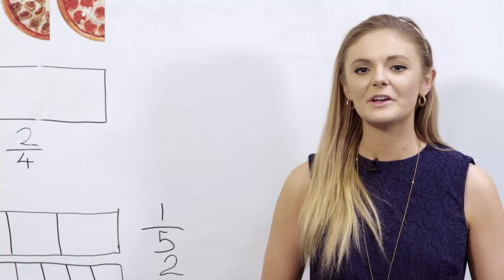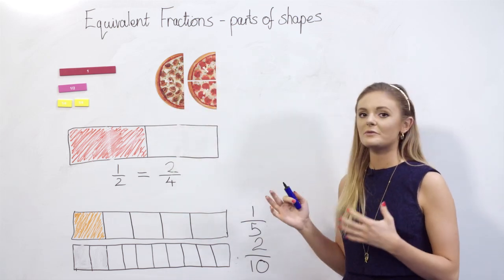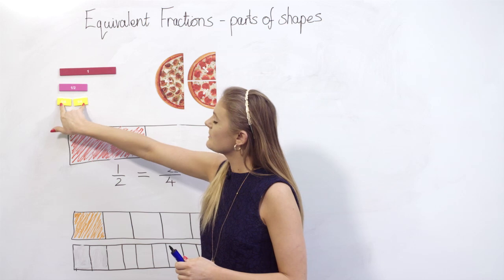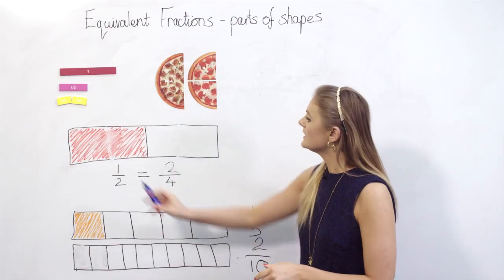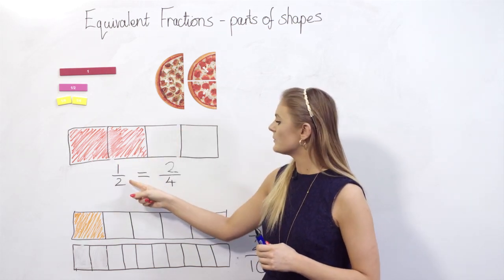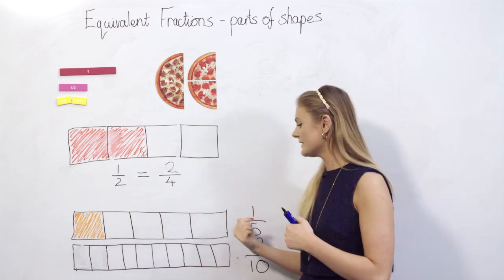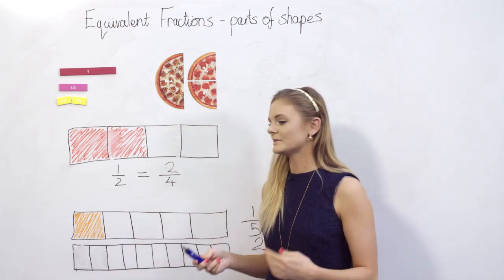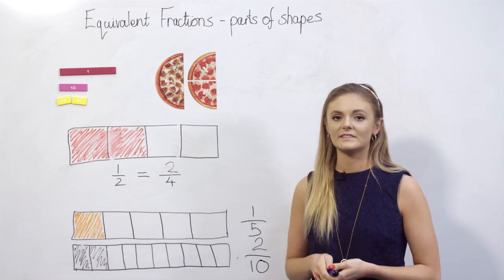How to Find Equivalent Fractions Using Parts of Shapes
This video demonstrates how to find equivalent fractions using parts of shapes.

In this Maths in Minutes video, students can explore how to find equivalent fractions using parts of shapes. The video provides examples and explanations on how to identify equivalent fractions by looking at parts of shapes, making it easier for students to understand the concept.

00:00 Introduction
00:10 How can parts of shapes help in understanding equivalent fractions?
00:16 What are some strategies for students to practice finding equivalent fractions using parts of shapes effectively?

For more resources on equivalent fractions and parts of shapes,